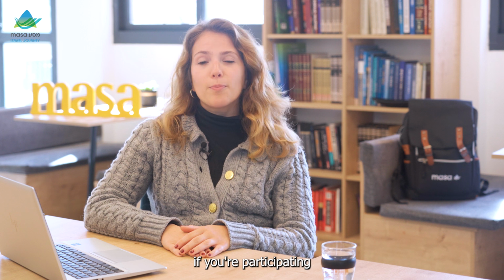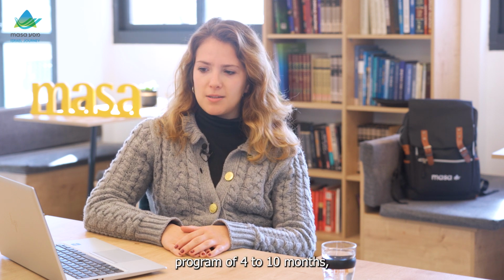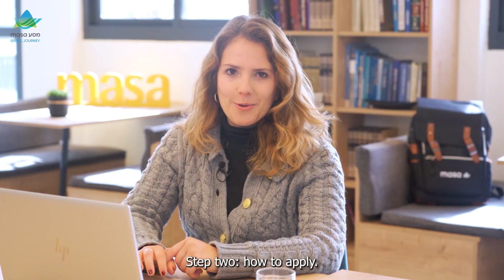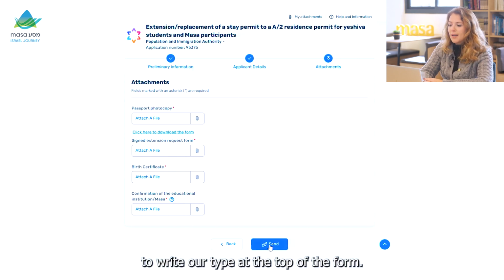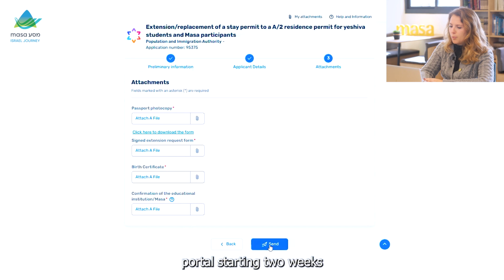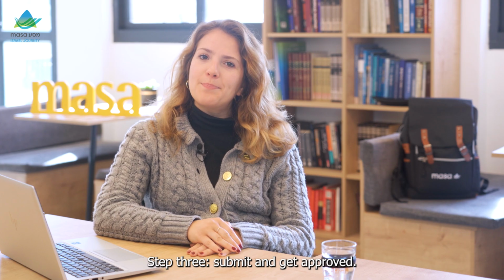How to Get Your Exclusive Masa Alumni Work Visa – Step-by-Step Guide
Are you a Masa Israel Journey alum looking to stay and work in Israel? Great news! Masa alumni have access to an exclusive work visa that makes it easier to launch your career in Israel.

In this step-by-step tutorial, we’ll walk you through everything you need to know, including:
✅ Who is eligible for the Masa alumni work visa
✅ Required documents and how to apply
✅ Key deadlines and processing times
✅ Tips to make the process smoother

Don’t miss out on this unique opportunity to continue your journey in Israel!